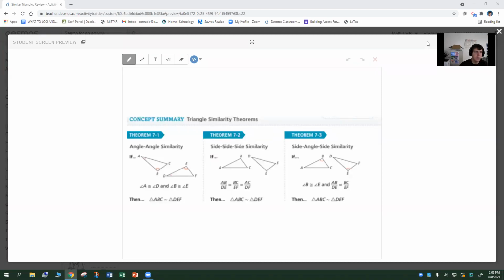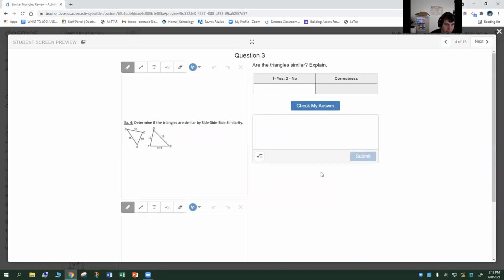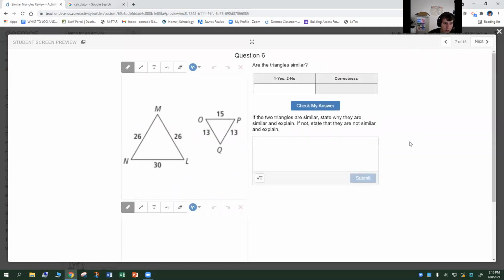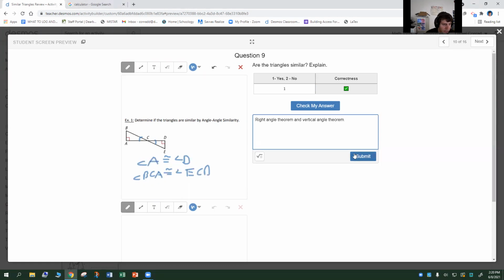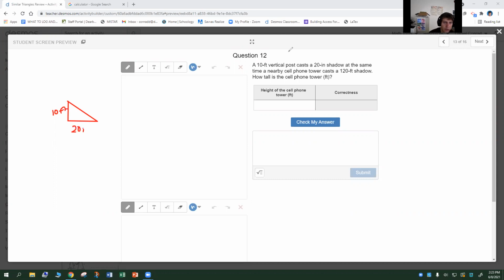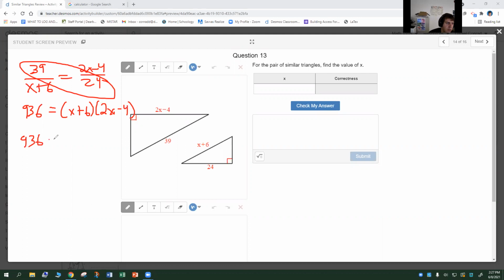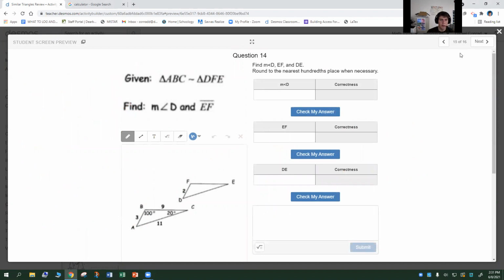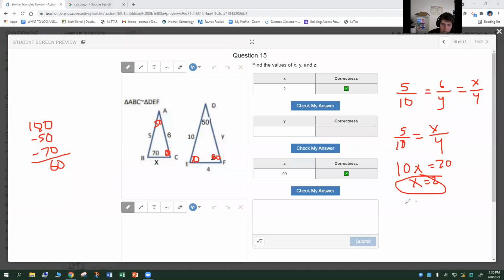Similar Figures Final Review